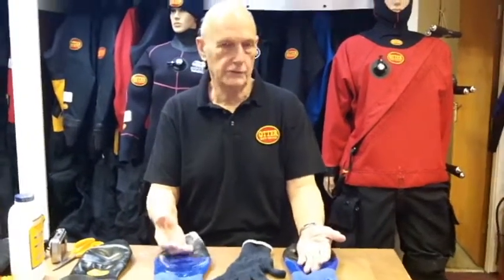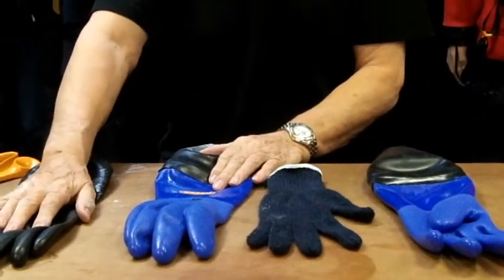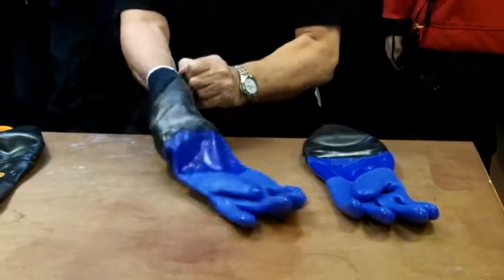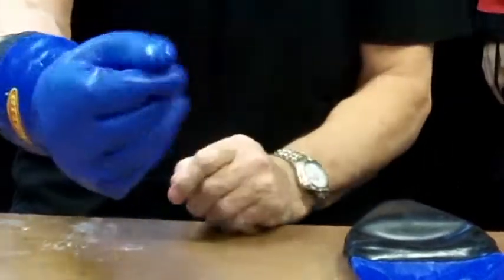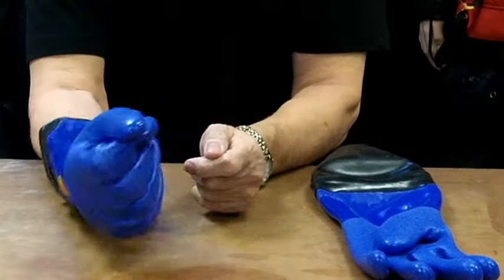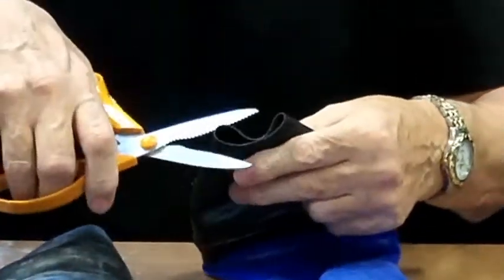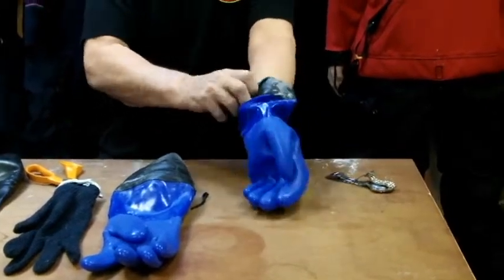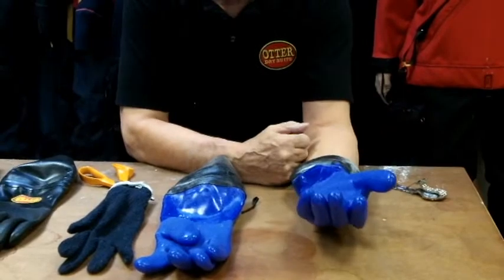Otter Dry Gloves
Otter dry gloves with latex wrist seals
including thermal inner gloves keep your hands warm and toasty.

available small, large and extra large.